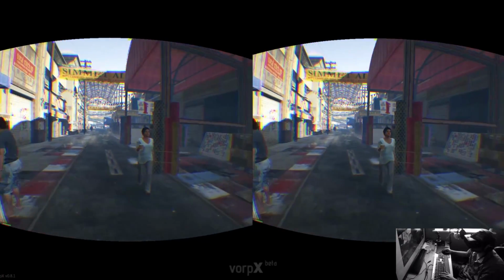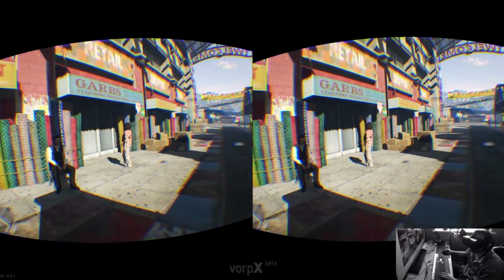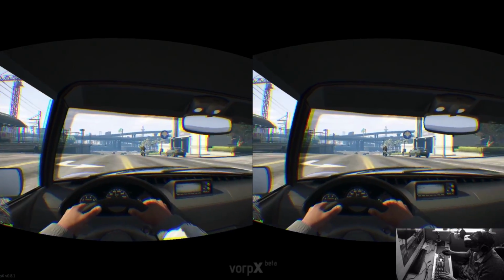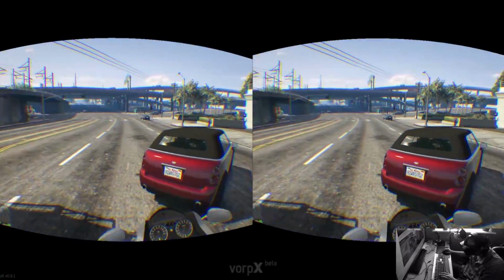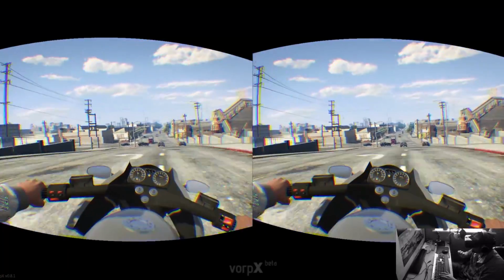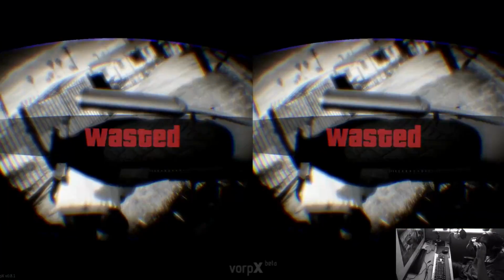Grand Theft Auto V Virtual Reality Review - Vorpx + Flawless Widescreen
We check out GTA 5 with the Oculus rift DK2 thanks to VorpX ,flawless wide screen and ImmersiveGamer83 ! (check out his YouTube page)

After playing around for a couple of hours though not perfect and probably not the best way to play GTA5 looking around the city is certainly an interesting experience with the DK2.

If you already have GTA and Vorpex then its well worth giving it a go !  full instructions on how to get it to run can be found here -

Just remember to not go online as the FOV tools may flag as a cheat in Multiplayer resulting in an account ban.

Equipment used

- i5 2500k
- GTX970
- 8GB RAM
- 250gb SSD
- Twining everyday tea
- GTA V Steam edition
- Vorpx
- Flawless widescreen